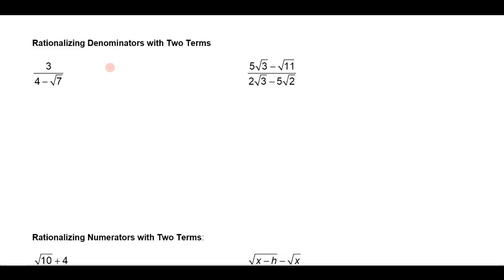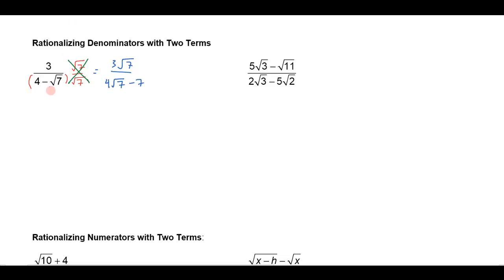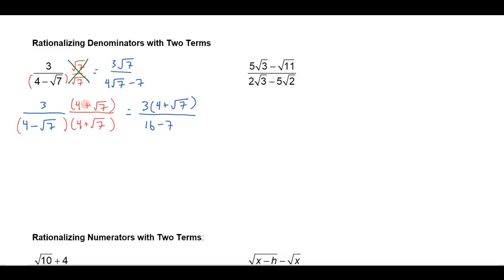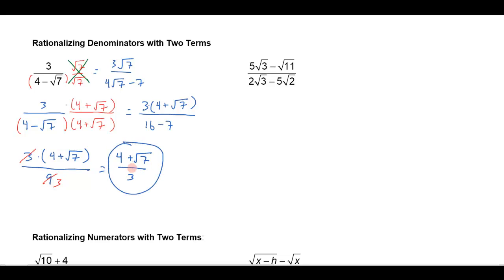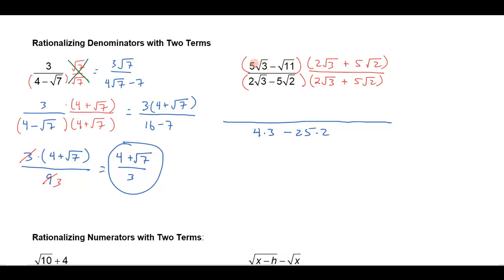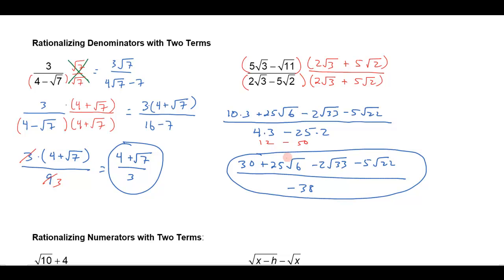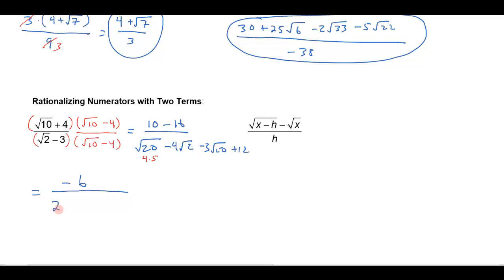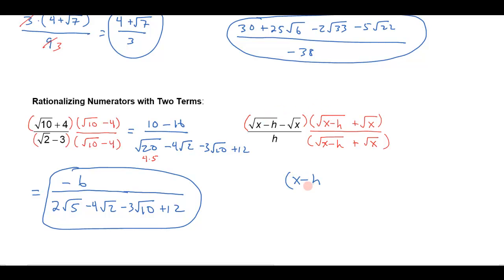Rationalizing Denominators and Numerators With Two Terms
Understanding how to rationalize denominators and numerators with two terms.  for a complete math course!